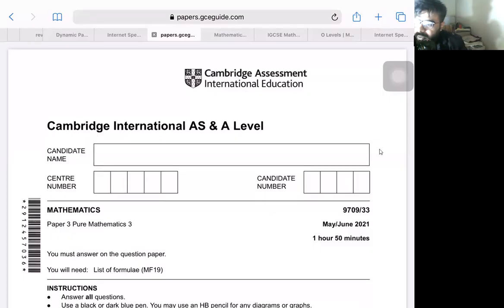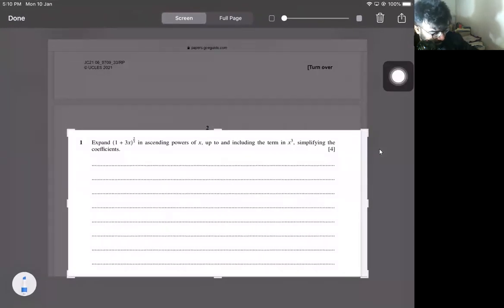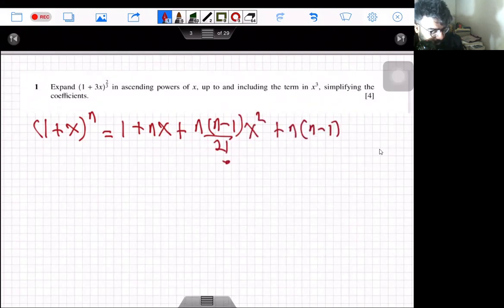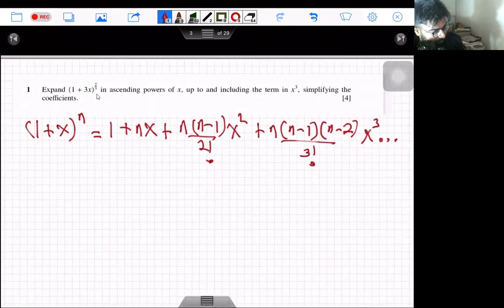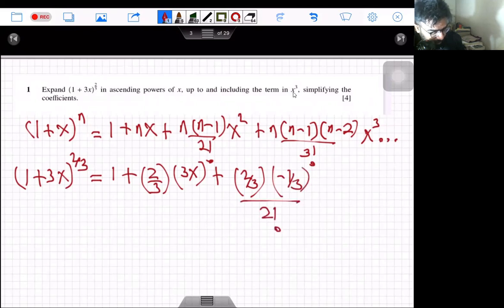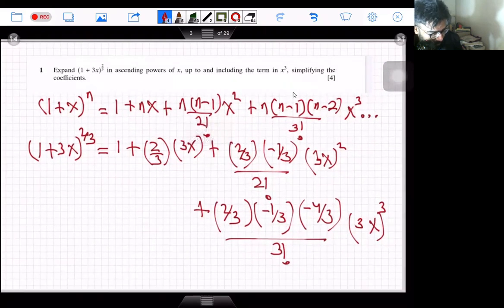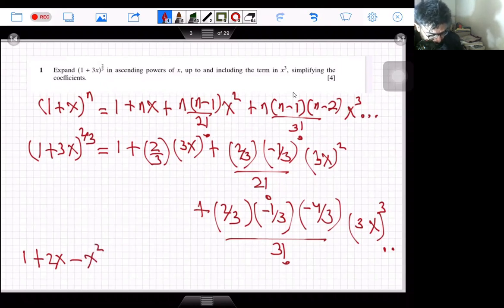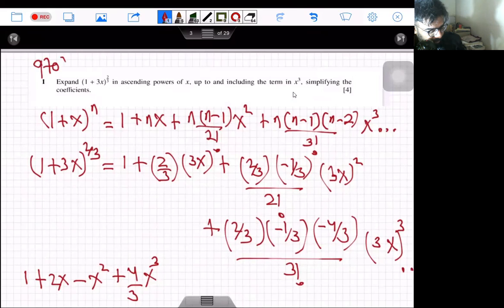CAIE A2P3 | Binomial Expansion | M/J 2021 P33 Q1 | A level Maths 9709 | Hamza Noor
For Registrations in my online classes for CAIE & Pearson Edexcel Mathematics